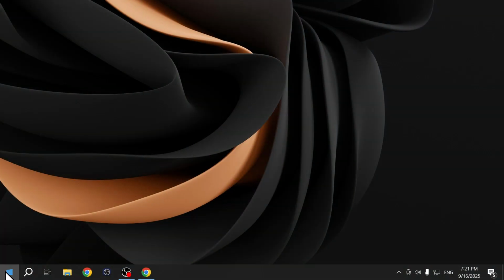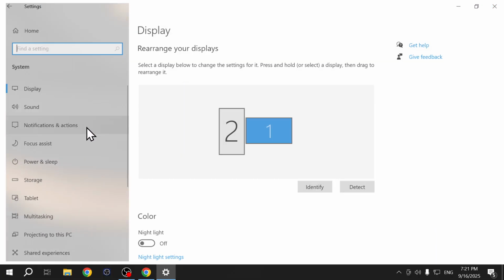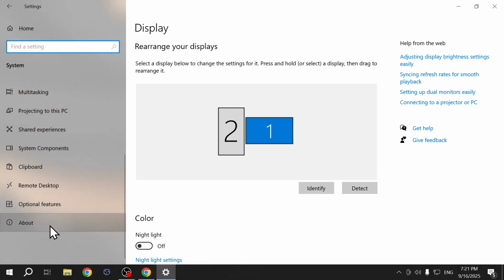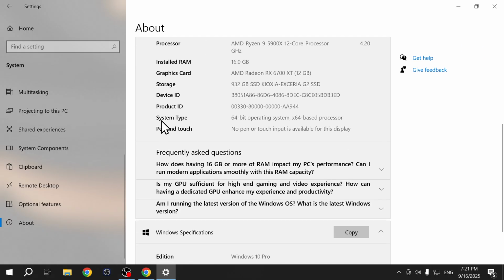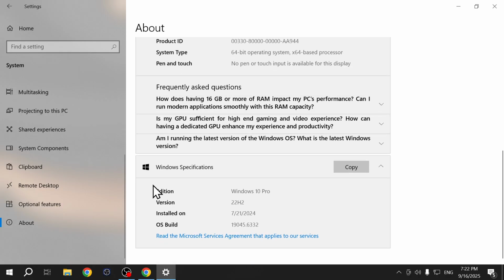MICROSOFT Windows 10 – How to Check Your Windows Version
If you want to know which version of Windows 10 is installed on your computer, this video will guide you through the simple steps to check your Windows 10 version and edition. We’ll show you how to find your system type (32-bit or 64-bit) and see detailed Windows specifications, including the exact version number like 22H2 or others. This is helpful if you need to confirm your Windows 10 version for updates, troubleshooting, or software compatibility. Follow along to easily check your Windows 10 version using the built-in settings menu on any PC or laptop running Microsoft Windows 10.

How to check Windows 10 version on MICROSOFT Windows?
How to find Windows 10 edition and system type on MICROSOFT Windows?
Where can I see my Windows 10 version number in MICROSOFT Windows?

0:00 Introduction
0:05 Open Start Menu and Go to Settings
0:13 Select System and Open About Section
0:19 Find System Type (32-bit or 64-bit)
0:31 Check Windows 10 Edition and Version
0:46 Example of Windows 10 Version
0:49 Outro and Subscribe